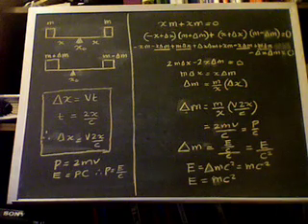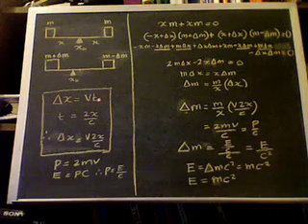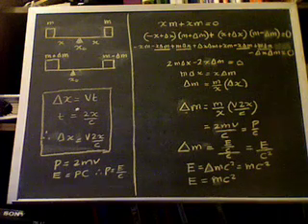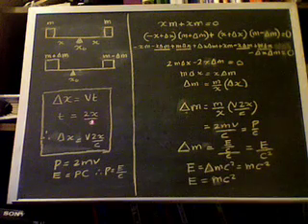E=MC2 MADE SIMPLE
E=MC^2 A simple proof